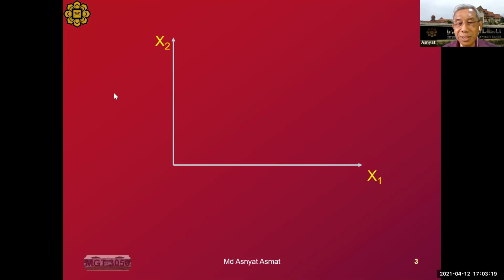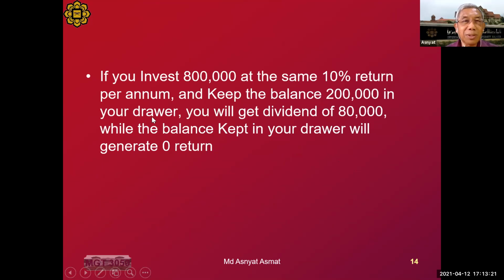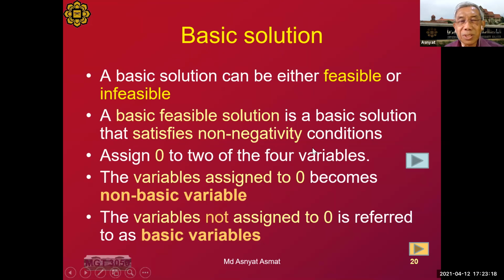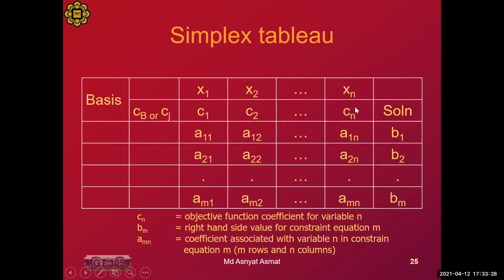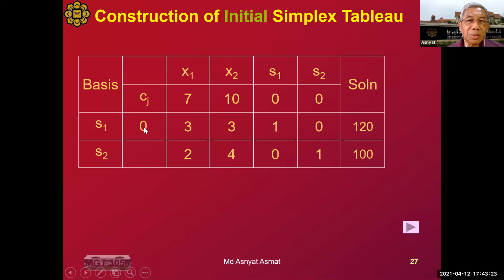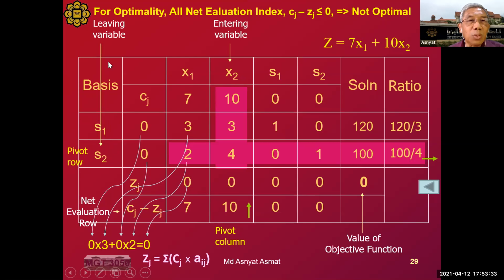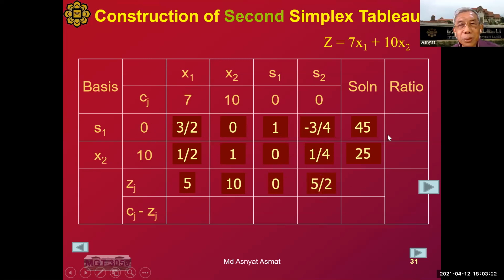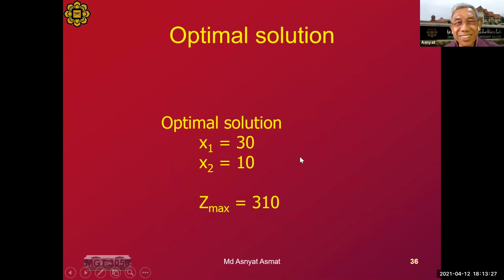Linear Programming Simplex Method Pt1of4